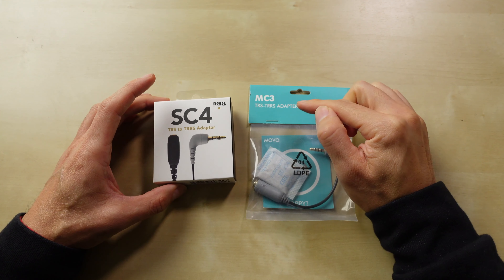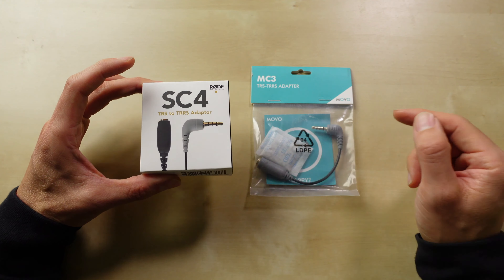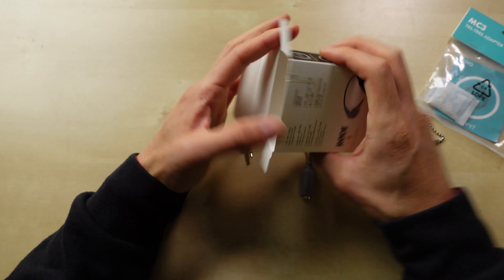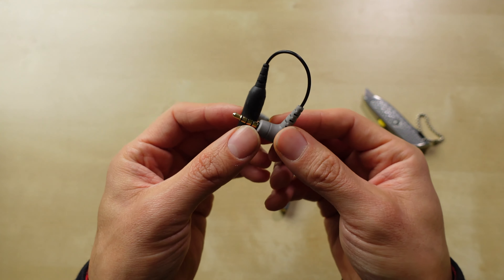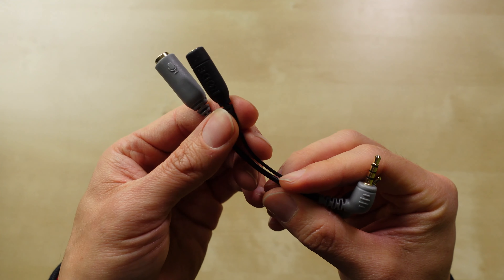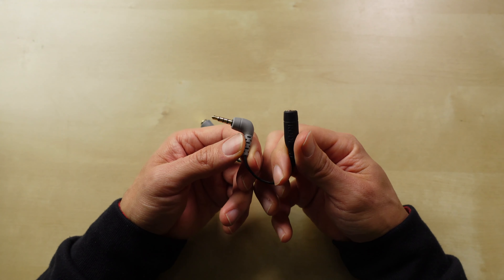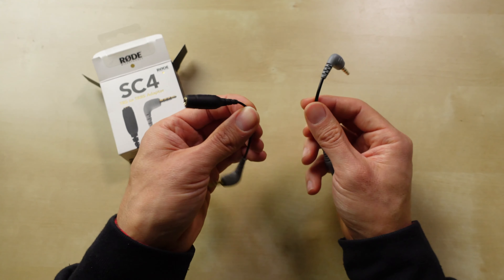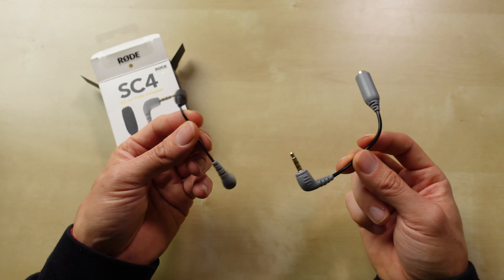Rode SC4 vs Movo MC3 | TRS to TRRS Adapters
Movo MC3 3.5mm TRS to TRRS Adapter
Rode SC4